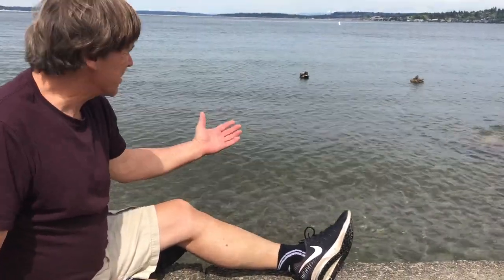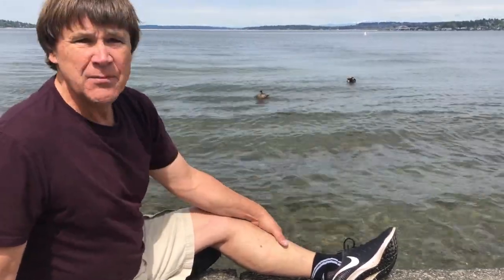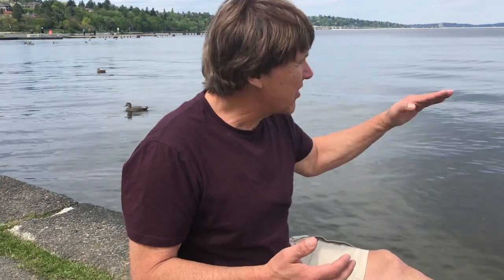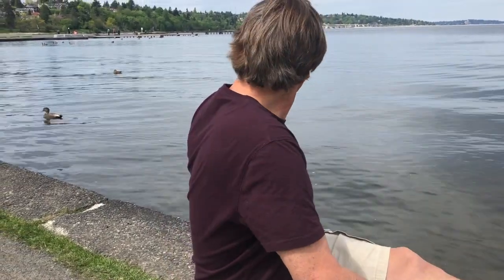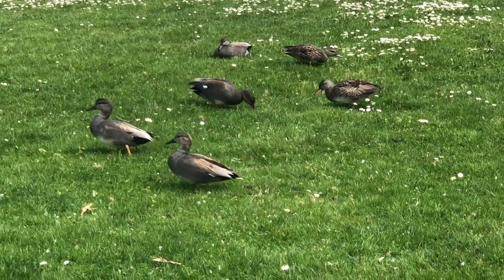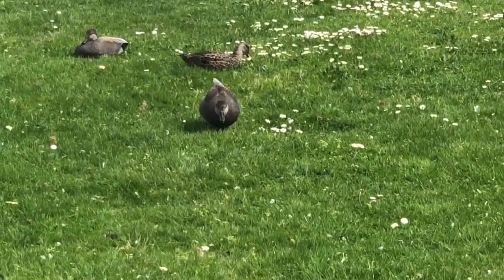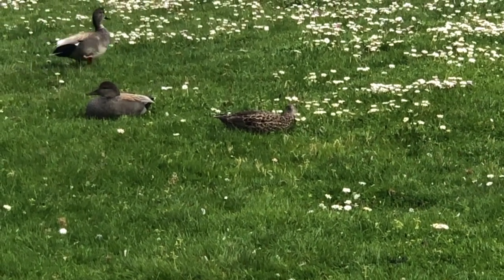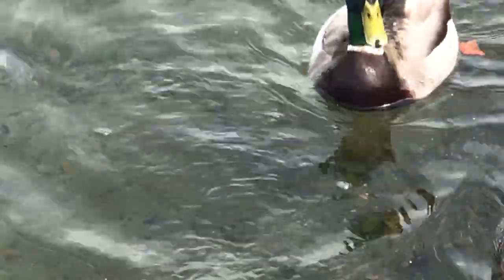Meet The Gadwall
Gadwalls are widespread North American dabbling ducks. Identification, feeding (dabbling) and characteristic behaviors are explored.